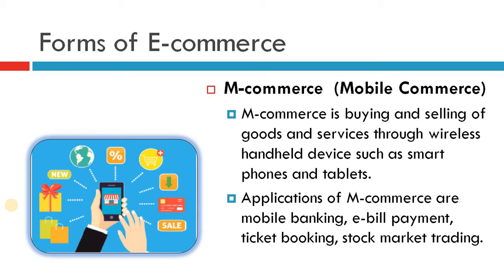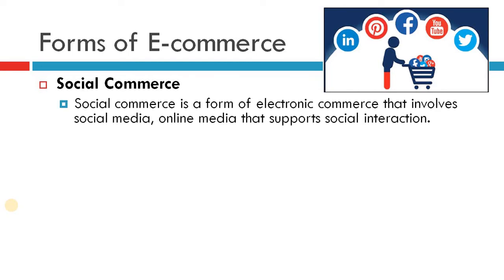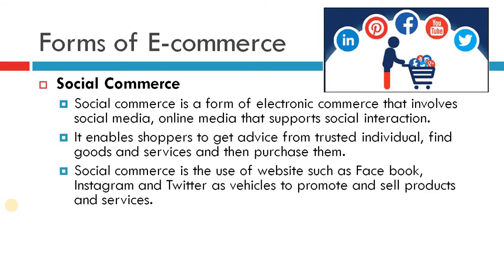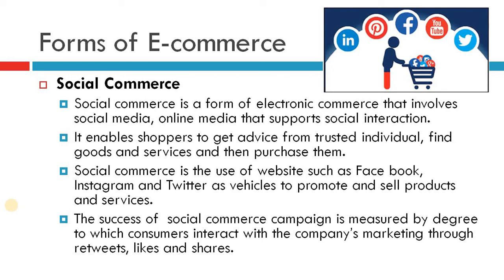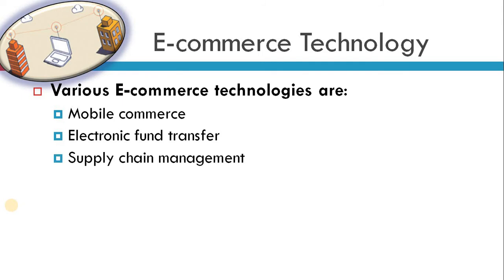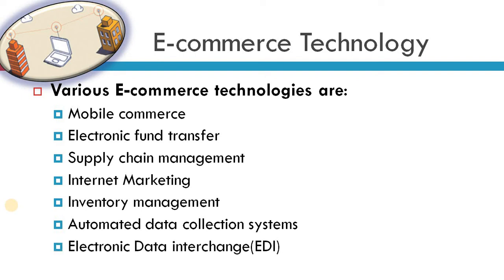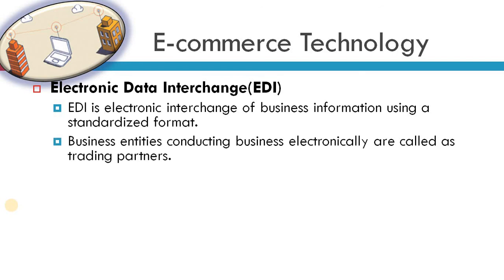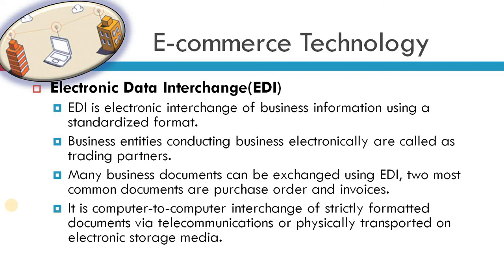Forms of E-commerce